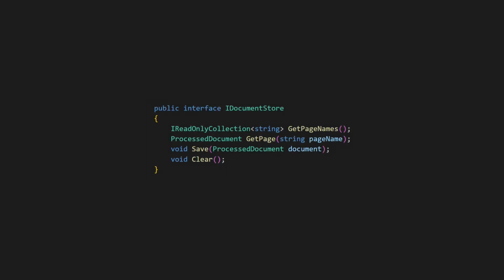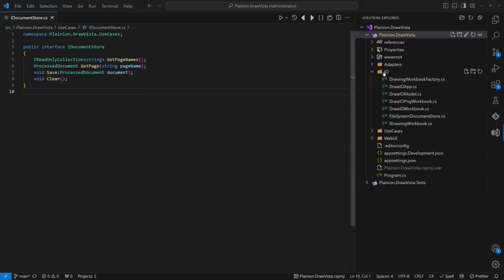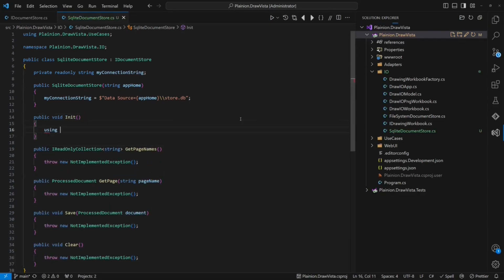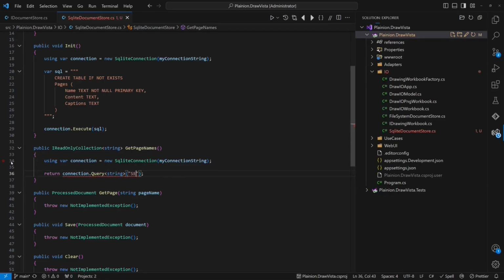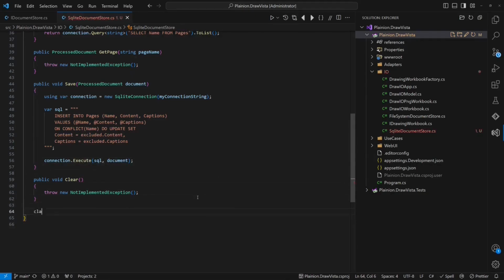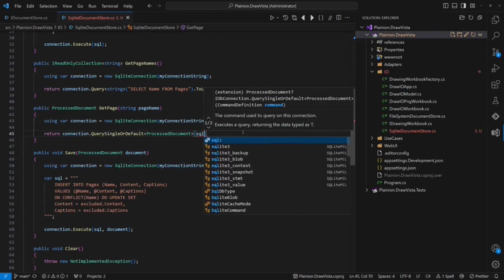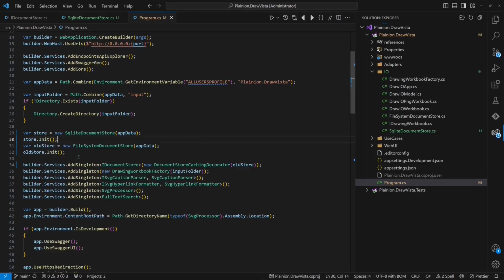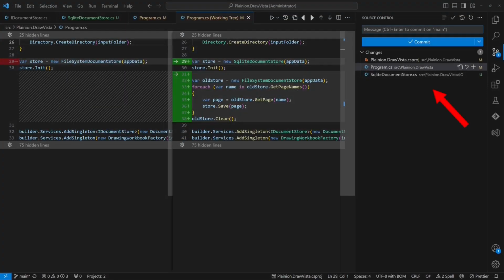Can the Repository Pattern Deliver on Its Promises?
Does the repository pattern really allow easy swapping of storage technologies? Let's find out by replacing an existing filesystem based storage with one using SQLite and Dapper.